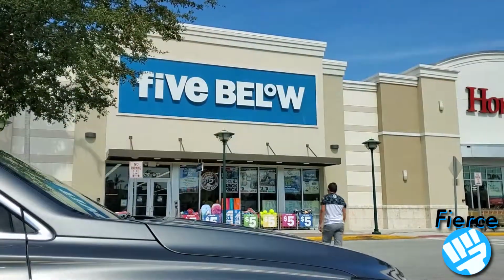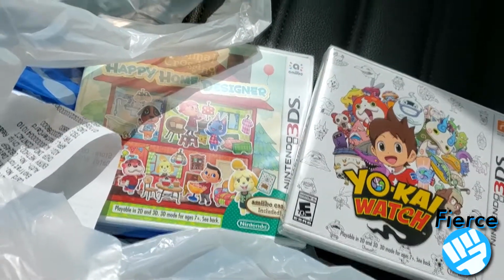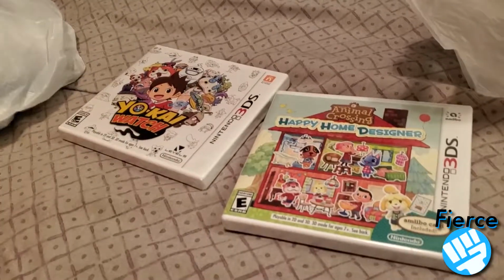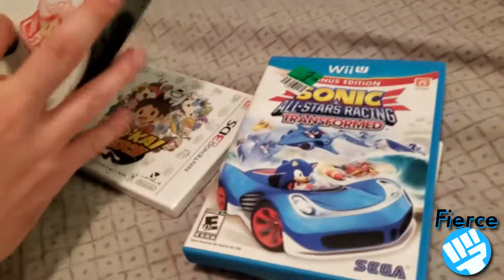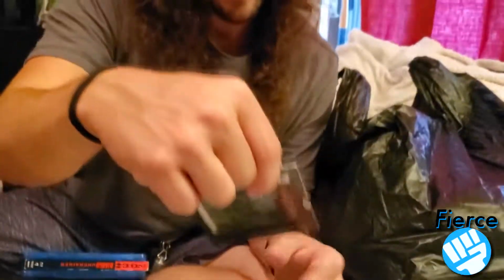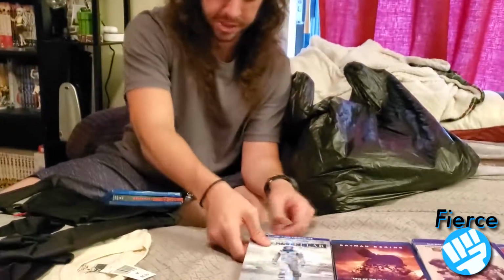Thrifting, Trading, Flipping, and Saving (Feat. Kingtutscousin & Matt) - GCC S1E3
basically watch redline

CREDIT to Racknar for my Chibi-art!